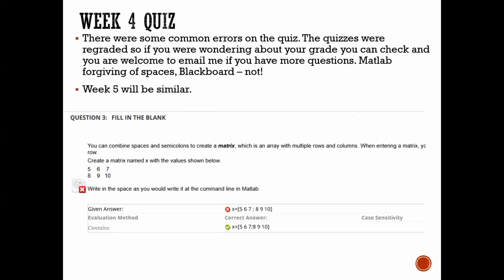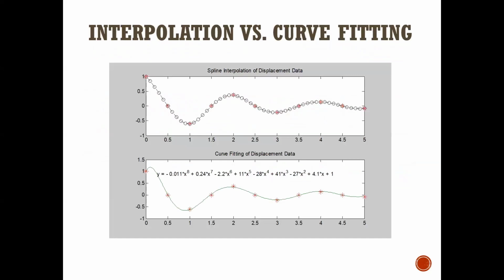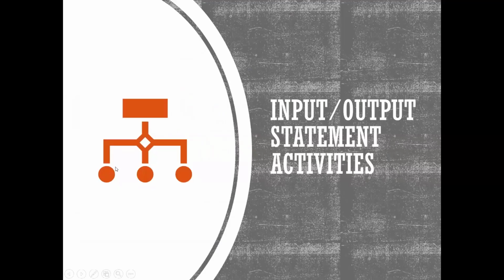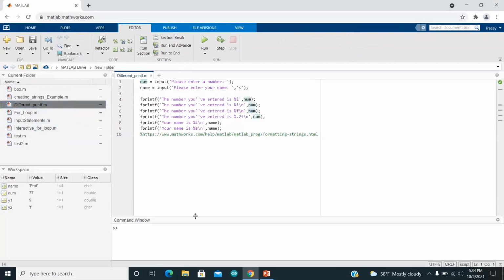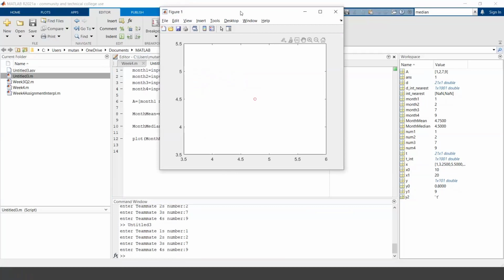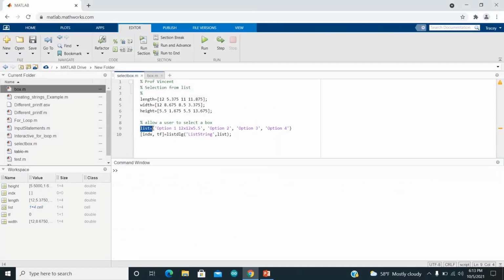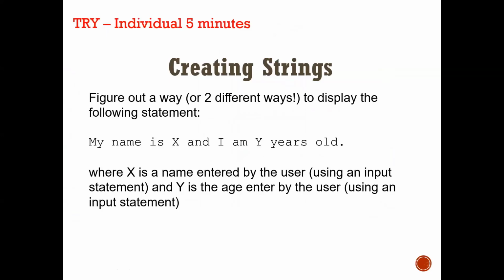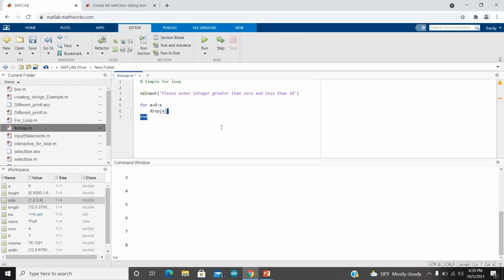Week5 MN125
Some recapping in first few minutes.
Chapter summary of book to 23 minutes
New content - input and output from week 23 onward